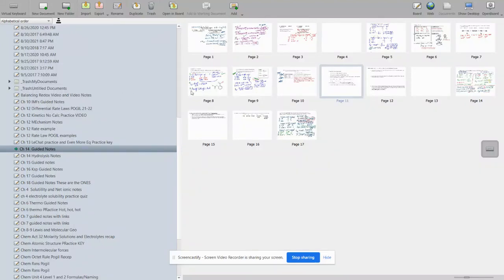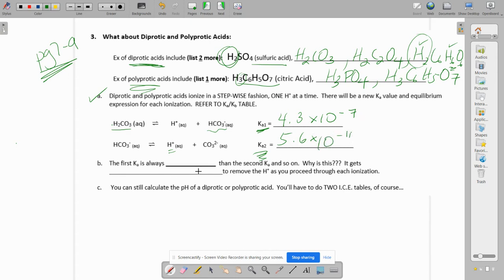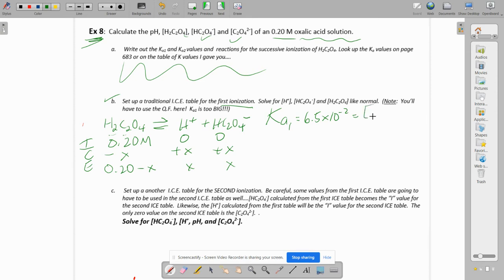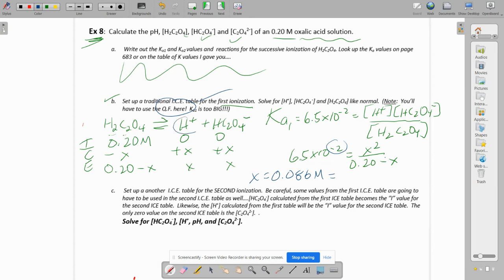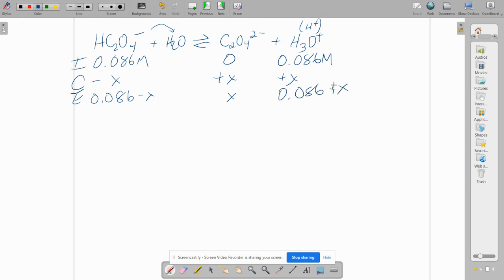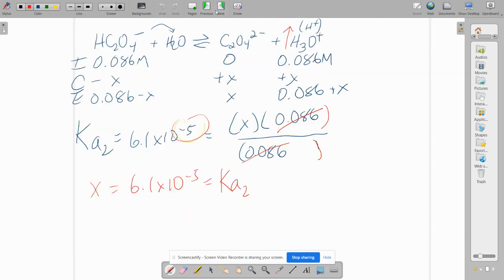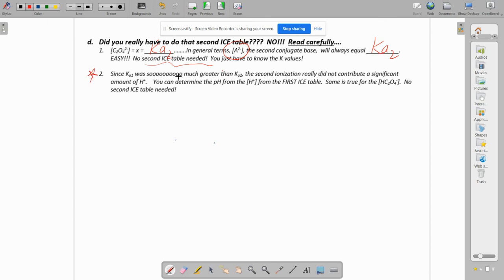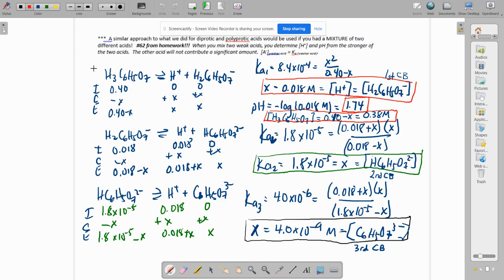Ch 14 Diprotic/Polyprotic Acid Guided Notes